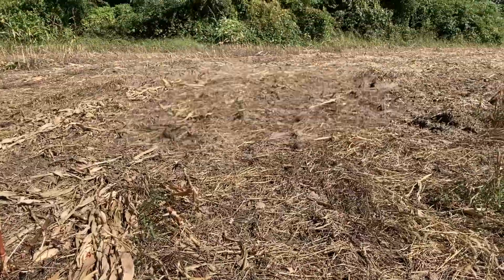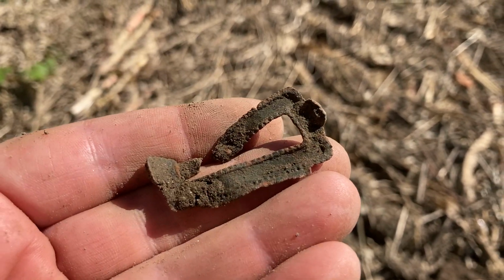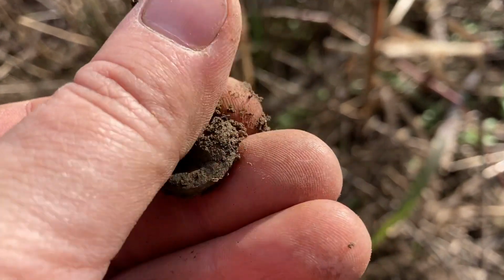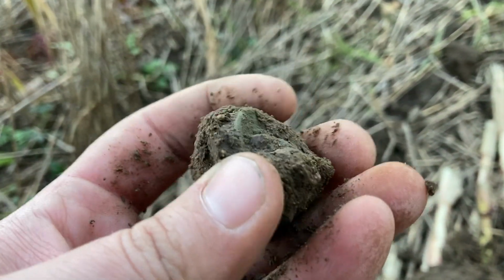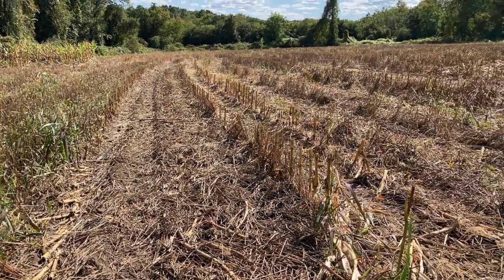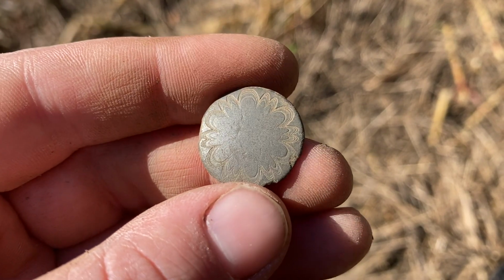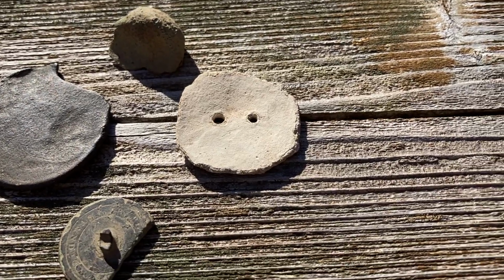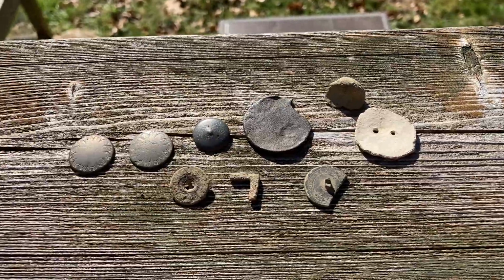380 YEAR OLD Relic & RARE First Year Copper! | Metal Detecting Cornfields | Minelab Equinox 600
In this week’s episode, we celebrate the opening of cornfield season in New England!  The corn is harvested and hundreds of acres are ready for my coil - one more reason to love Fall!  Metal detecting cornfields can be frustrating with all of the can slaw, but as always, it’s worth picking through the trash.  I was lucky enough to stumble upon a rare first year copper and a 380 year old relic at this site… hope you enjoy watching as much as I enjoyed digging!

I now sell metal detecting equipment through The Diggers Den! Be sure to reach out to me on Facebook Messenger (Stef Tanguay) or email  for assistance on selecting the most appropriate gear for you, as well as the best deals we have available!